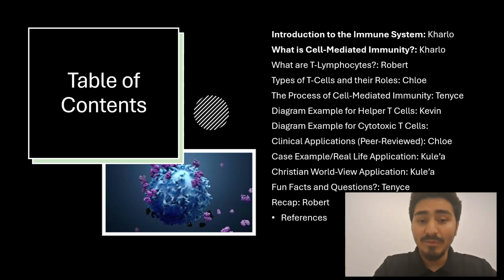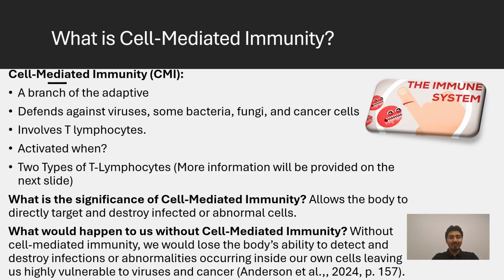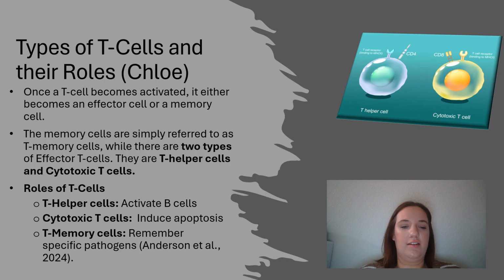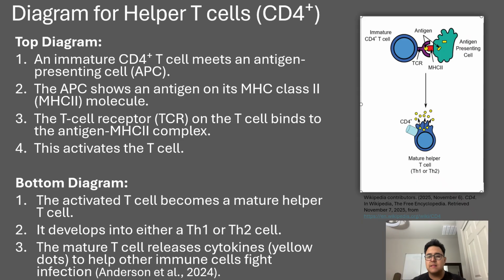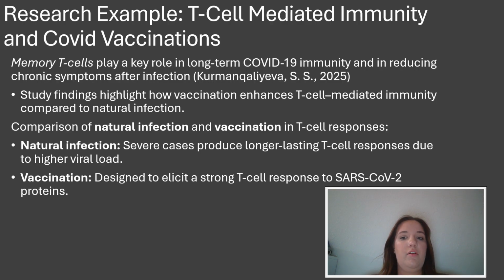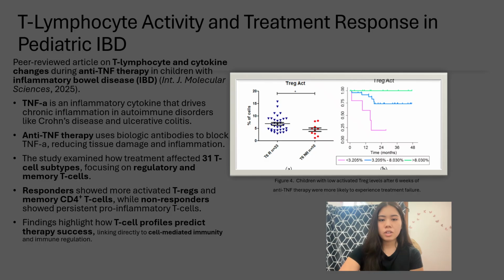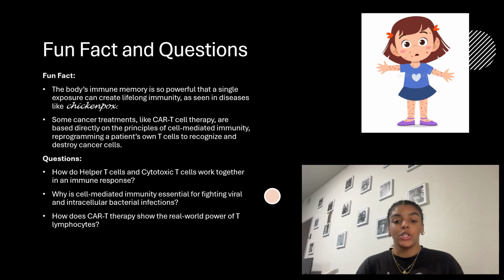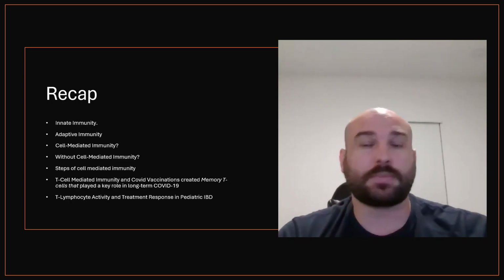T Lymphocytes And Cell-Mediated Immunity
This video was made for a CLC group project for General Microbiology 215 at Grand Canyon University.